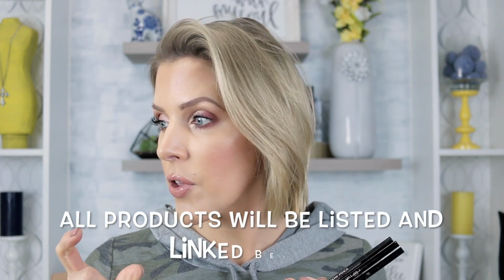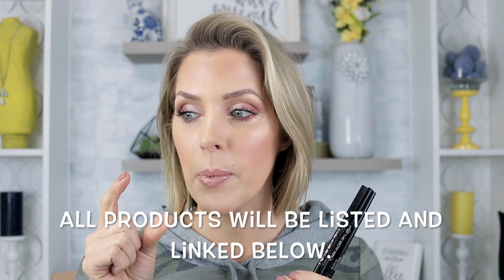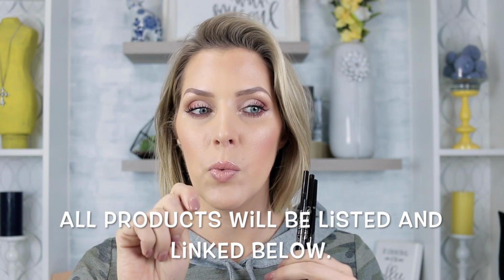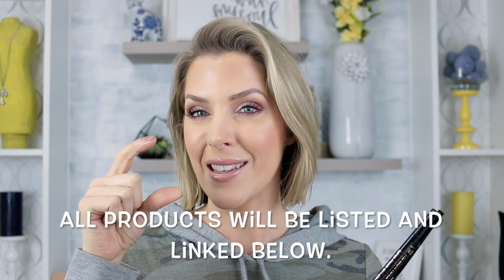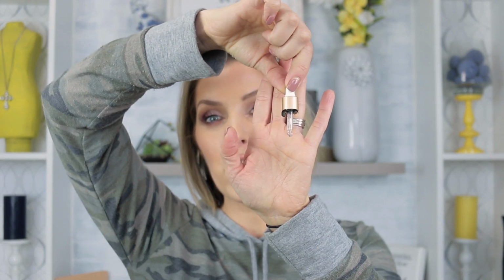Beauty Empties! A Trip Through My Trash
NEW BLOG SALE IS LIVE! NEW ITEMS POSTED!
I have used up lots of goodies lately, so let's go through my trash together! Love y’all and hope you enjoy the video!

Detox Market

I am a Beautycounter consultant...I have never EVER signed up for something like this, but I do truly believe in their mission and have fallen in love with a lot of their products, so I wanted a way to offer these to friends, family and clients.

If you wish to shop with me, you can go

Products Mentioned:
Many of the products below can be found at these three retailers. Please feel free to use these codes to get a percentage off your order!

Chanel Concealer
YSL Concealer
Ilia Mascara
Bare Minerals
CT Powder
Biossance Body Oil
Face Mist
FAB Eye Cream

Dew Skin
Tint Skin
Bare Shimmer Gloss
Body Scrub
Nourishing Cleanser
Clear Pore Cleanser
Brightening Oil

Makeup Used:

FACE:
Colorescience Corrector
Concealer "Toast"
Bronzer "Warmth"
Blush "Dare"
Highlight "Champagne Pop"

EYES:
Lash Primer

LIPS:
Lipstick "Nobody's Baby"

My favorite shoes!! $20 off your first pair